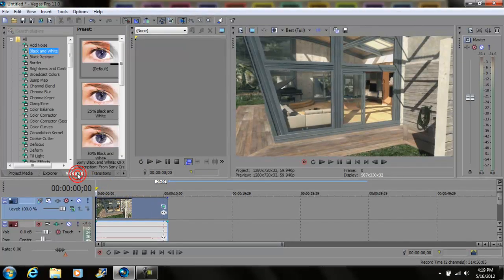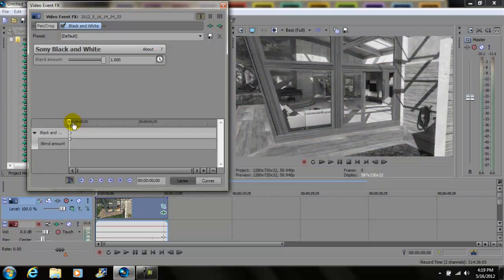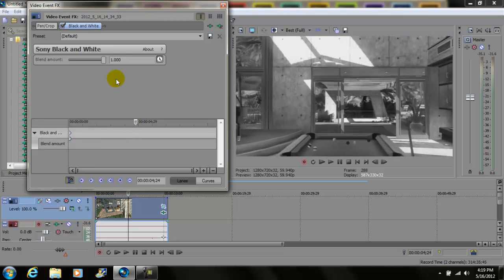Sony Vegas Pro 11 Black and White to Color Tutorial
Easy way to make your videos go from black and white to color.